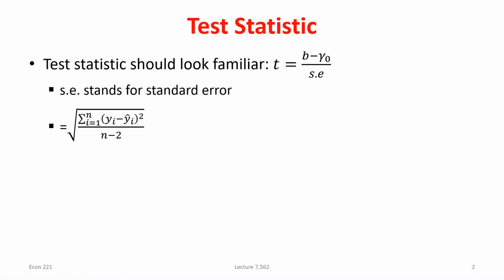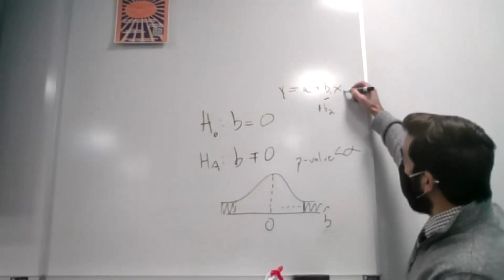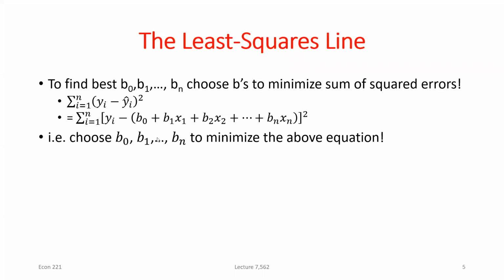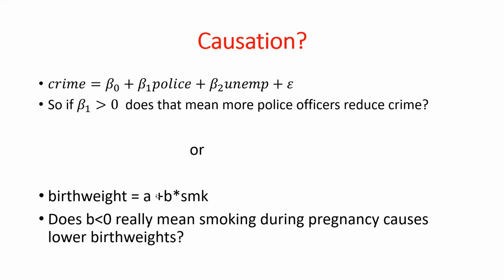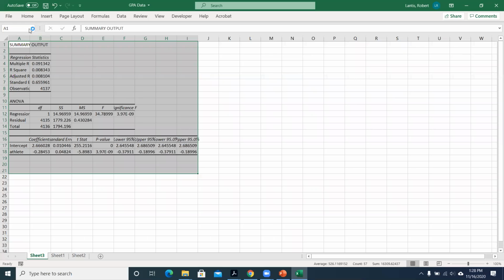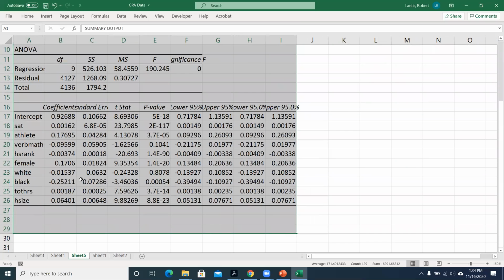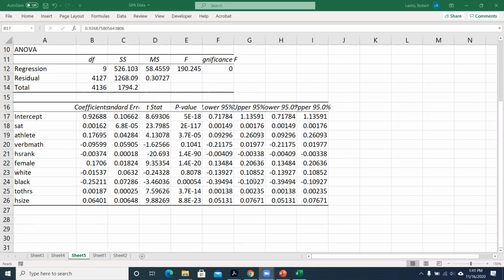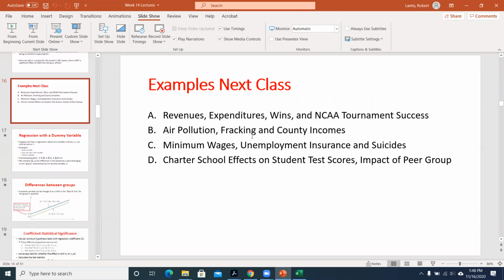11/16 Recorded Honors Lecture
Multiple Regression, Omitted Variable Bias, Excel Examples